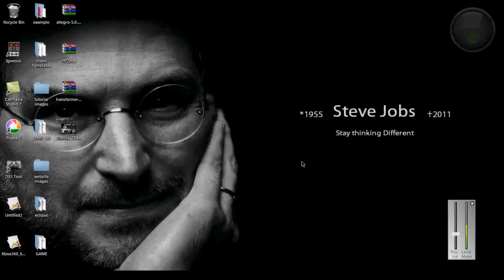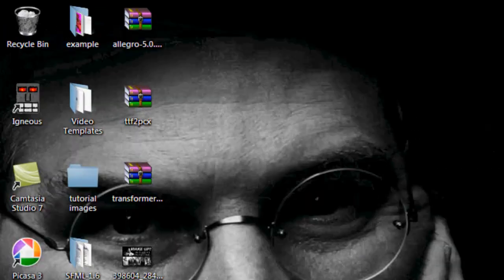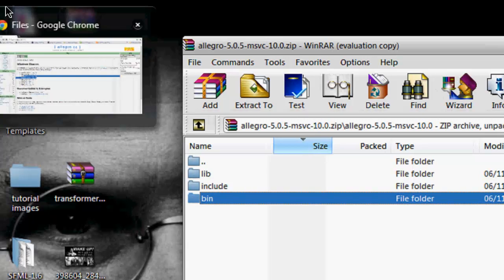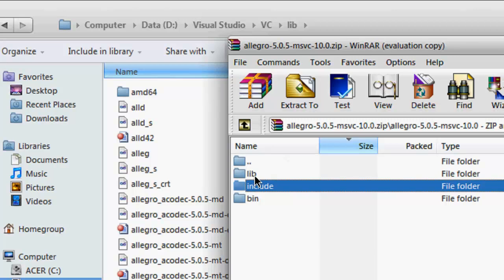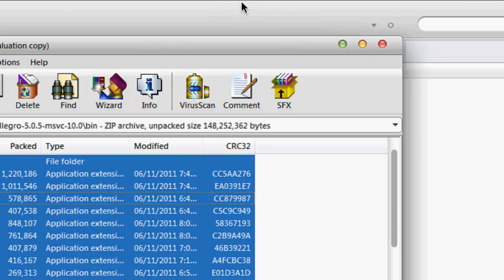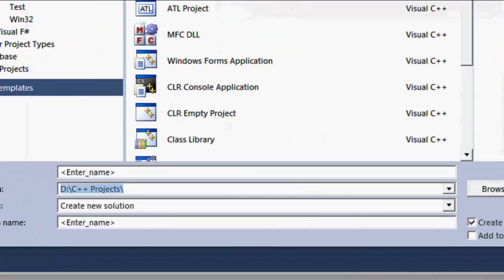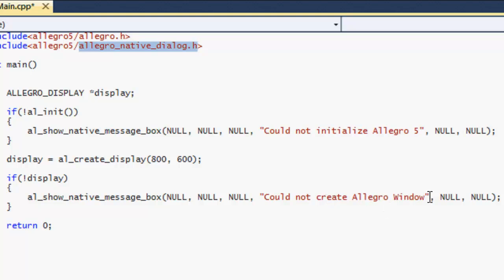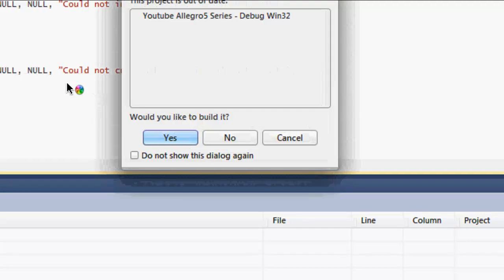C++ Allegro 5 Made Easy Tutorial 1 - Intro & Install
This video is the first video in my Allegro 5 tutorial series. I have a lot of experience using the allegro library and I will be able to show you a lot of things that other people simply won't teach for free